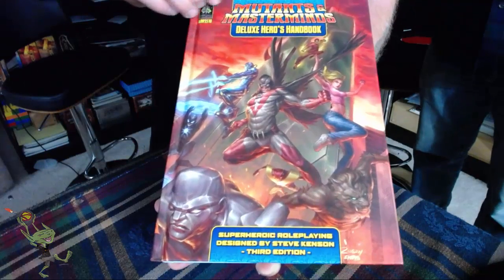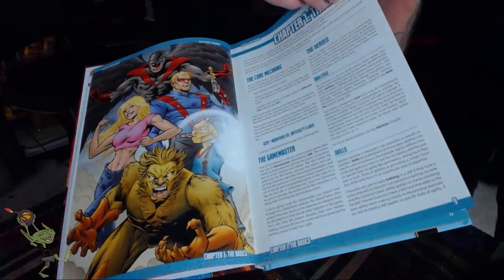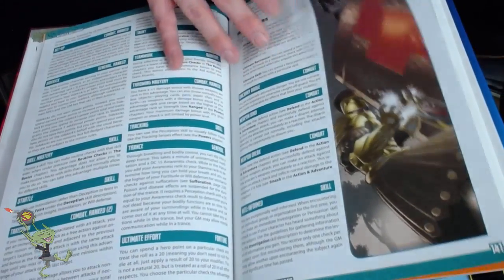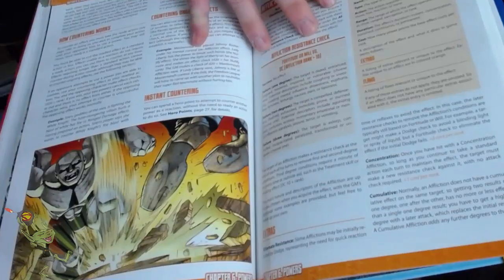RolePlay A Super Hero with- Mutants and Masterminds Deluxe Hero's Handbook Flip Through and Review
Mutants & Masterminds Deluxe Hero's Handbook
Role-Play A Super Hero with-  Mutants and Masterminds Deluxe Hero's Handbook Flip Through and Review
If you are looking to do story telling with characters that are super heroes Mutants and Masterminds might just be the tabletop role-playing game for you. It came out of the OGL era of D&D. It is by far one of the best d20 games to hit the market. It has consistently gotten better over the years. It is an easy game to GM and if you have played 3.5 D&D it'll be easy to learn. unlike other d20 games you don't need dice just a d20. Not to mention if you need tips for creating adventures you need look no further than your local comic book shop or latest super hero block buster movie for inspiration.